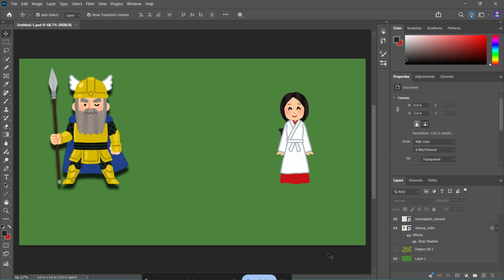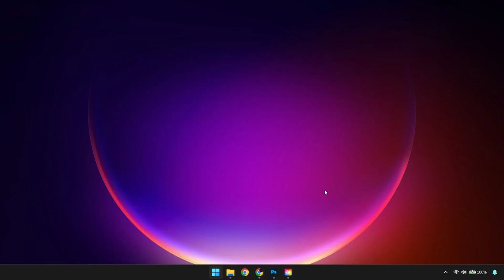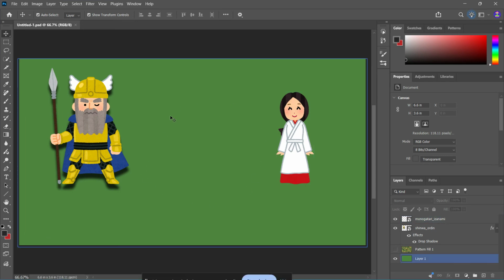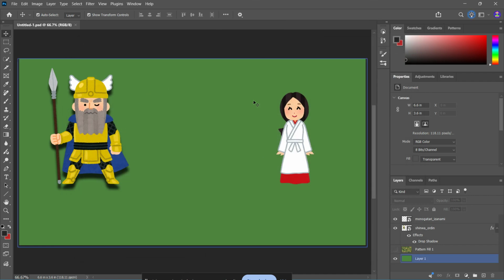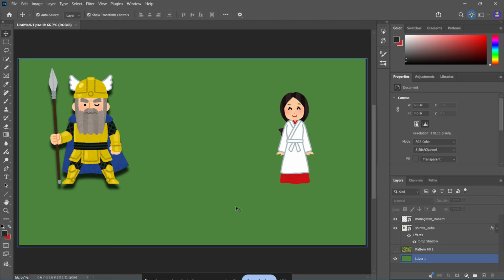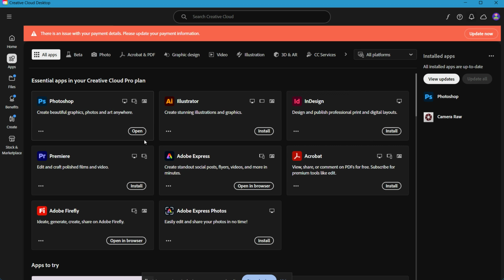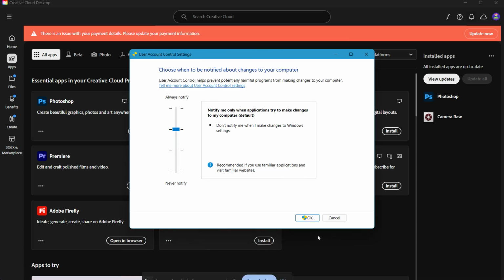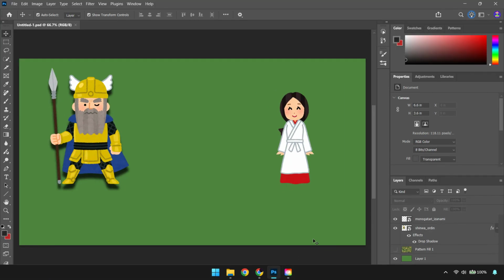How To Fix Photoshop Drag And Drop Not Working (Quick Fix Guide)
Learn how to fix Photoshop drag and drop not working with simple step-by-step troubleshooting for Windows and Mac. This guide covers administrator settings, Photoshop preferences, reset options, and UAC checks to get drag and drop working again fast.

🕚Timestamps:
0:00 Intro
0:20 Fix Photoshop Running As Administrator
1:08 Check Skip Transform When Placing
1:50 Reset Photoshop Preferences
2:34 Adjust User Account Control Settings

✍️What You'll Learn In This Video:
• How To Fix Photoshop Drag And Drop Not Working On Windows
• How To Disable Run This Program As An Administrator
• How To Check Skip Transform When Placing In Photoshop
• How To Reset Photoshop Preferences Safely
• How To Change User Account Control Settings For Photoshop
• How To Troubleshoot Photoshop Drag And Drop Issues Quickly

💡Pro Tips:
• Always close Photoshop fully before changing compatibility settings
• Test drag and drop after each fix so you know which step solved it
• Reset preferences only if the problem continues after basic settings changes
• Keep Photoshop updated to reduce bugs and compatibility issues
• Restart your PC after changing UAC settings for best results